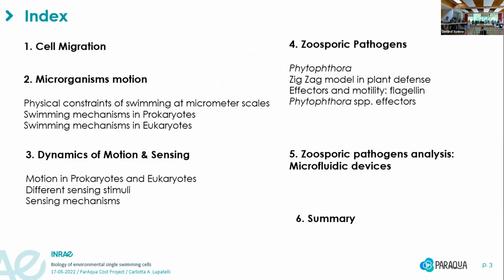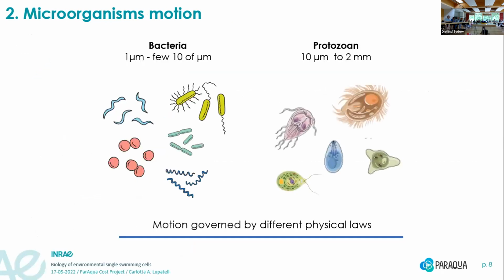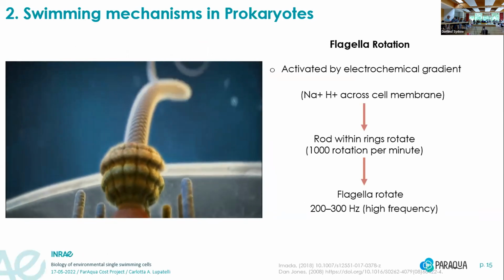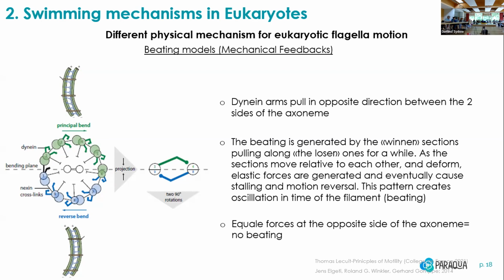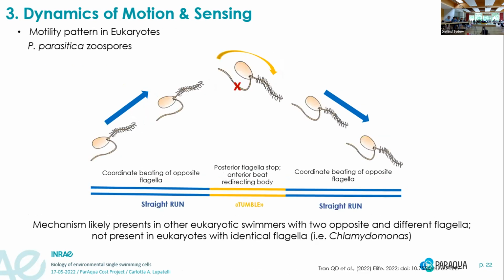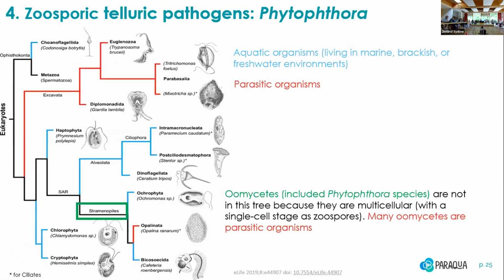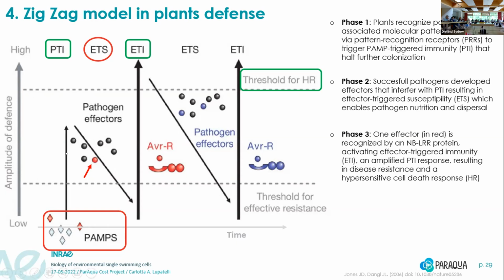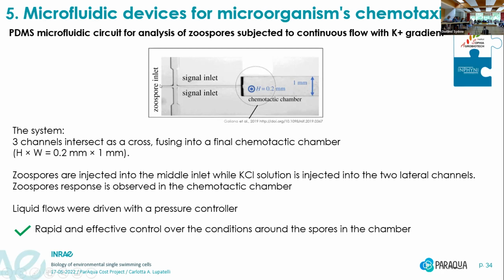Carlotta Lupatelli_Biology of environmental single swimming cells